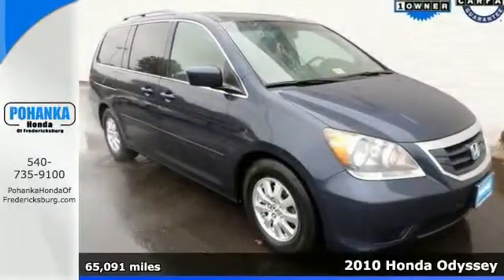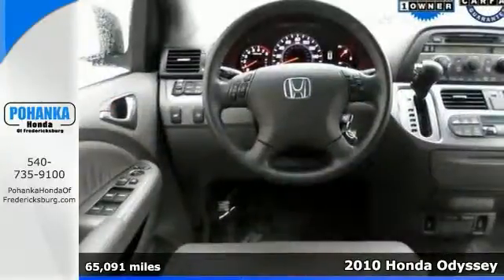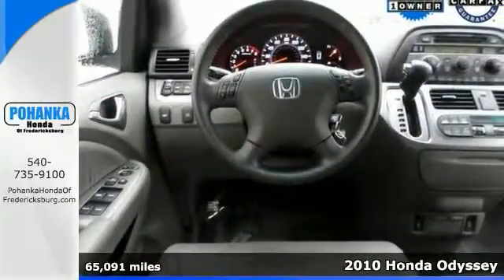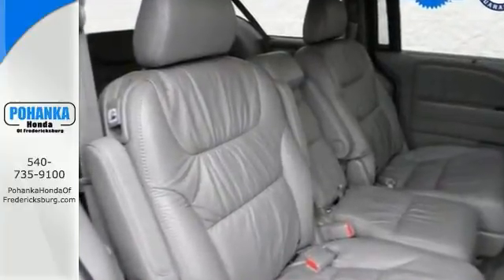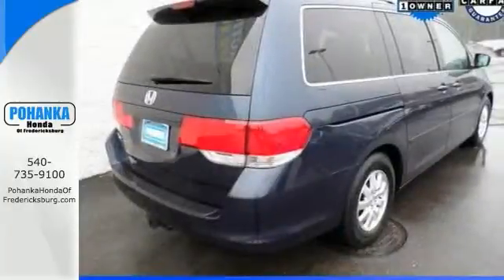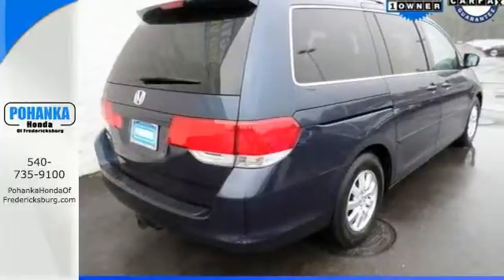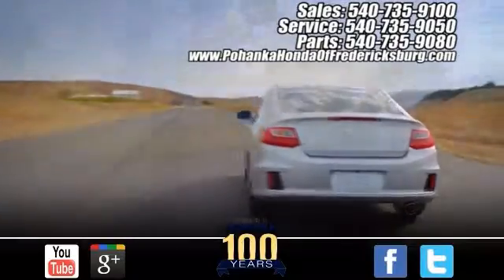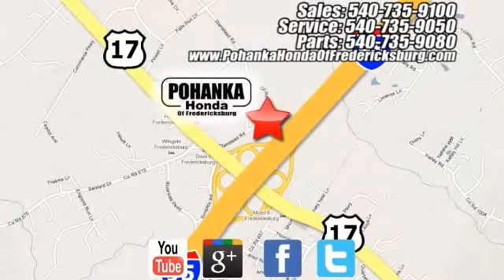2010 Honda Odyssey Fredericksburg VA Richmond, VA FFB008788A - SOLD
Year: 2010
Make: Honda
Model: Odyssey
Trim: EX-L
Engine: 3.5L V6 SOHC i-VTEC 24V
Transmission: 5-Speed Automatic with Overdrive
Color: Blue
Mileage: 65091
Stock #: FFB008788A
VIN: 5FNRL3H65AB071299
***Check out the service history on this one!!! ***Timing belt already completed! And...it's Honda Certified!!! Bali Blue Pearl. Parent tested, kid-approved. Tried and true. If you want an amazing deal on an amazing van that will carry all the people you care about, then take a look at this family-hauling 2010 Honda Odyssey. Awarded Consumer Guide's rating of a Minivan Best Buy in 2010. Honda Certified Pre-Owned means you not only get the reassurance of a 12mo/12,000 mile limited warranty, but also up to a 7yr/100k mile powertrain warranty, a 150-point inspection/reconditioning, and a complete CARFAX vehicle history report. This Odyssey is just plain MAXXXXED out with equipment. Come have a seat inside and see for yourself to fully appreciate. Call us today at to schedule a test drive OR if you don't see what you're looking for we have access to hundreds of pre-owned vehicles that are sure to meet your needs!All prices exclude taxes, title, license, and dealer processing fee of $499.00. Published price subject to change without notice to correct errors or omissions or in the event of inventory fluctuations. All features not on all vehicles. Vehicles shown are for illustration purposes only. MPG is based on 2014 EPA mileage ratings. Use for comparison purposes only. Your mileage will vary depending on driving conditions, how you drive and maintain your vehicle, battery-pack and other factors.

Address:
60 South Gateway Drive